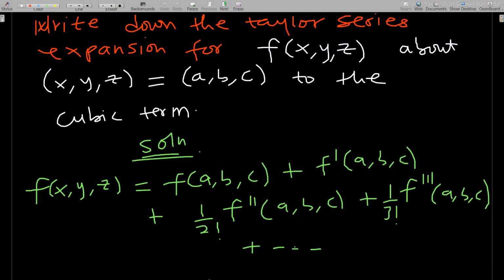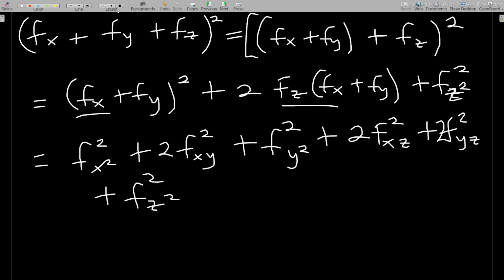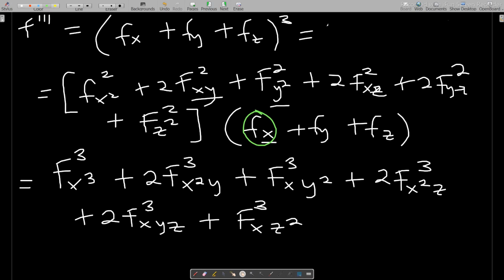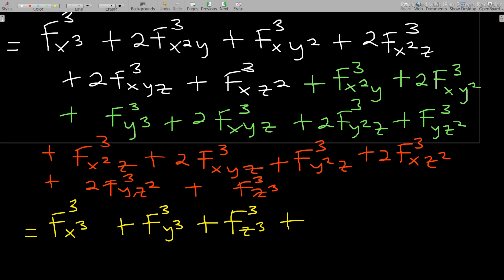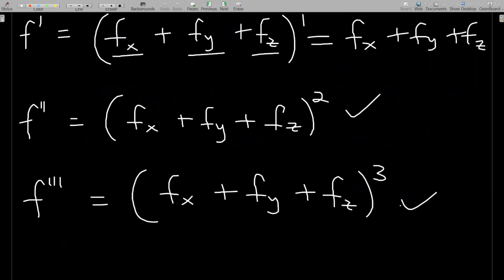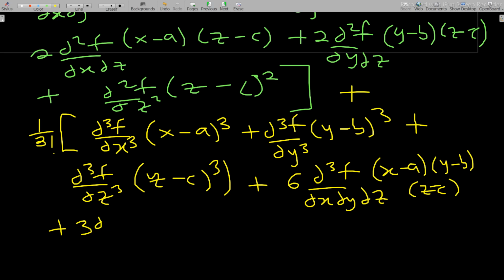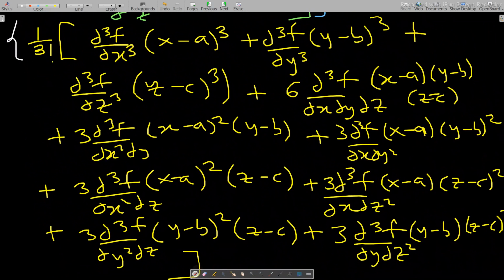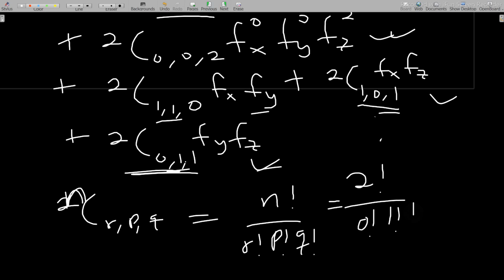Taylor series expansion of a function in three variables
This video takes you through Taylor series expansion of a function of three variables  By Mexams